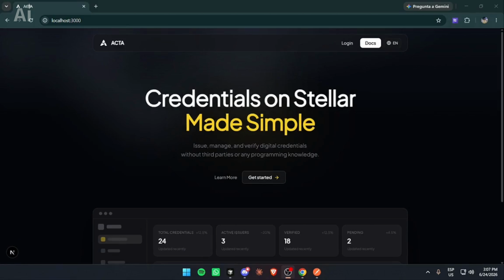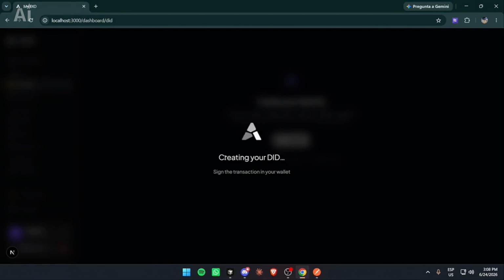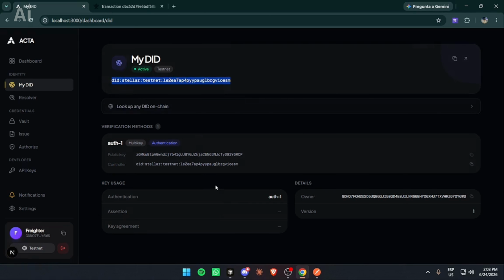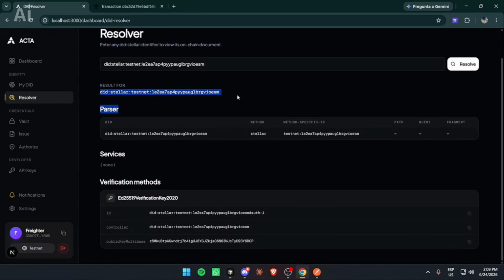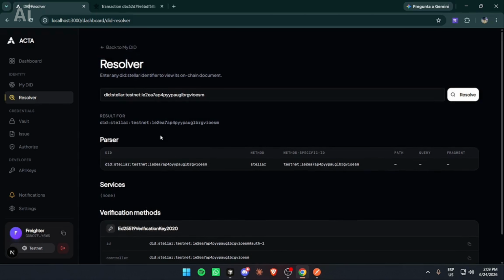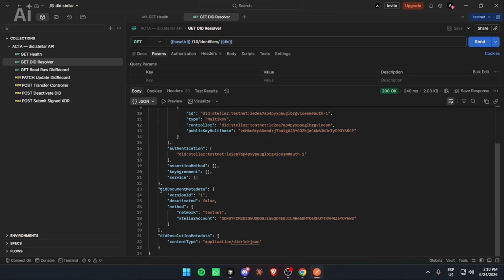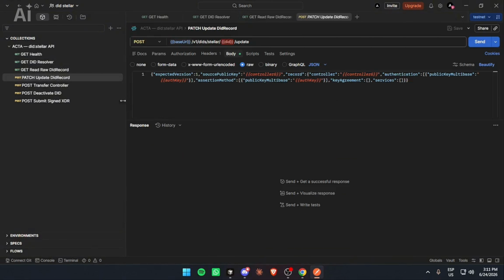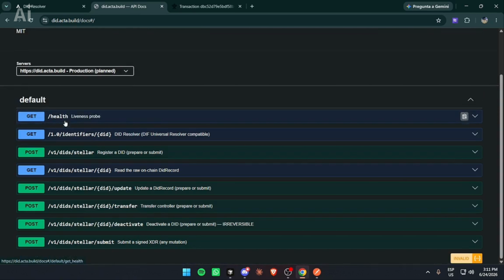ACTA – Tranche 2 Delivery